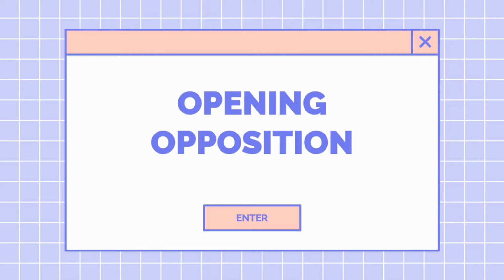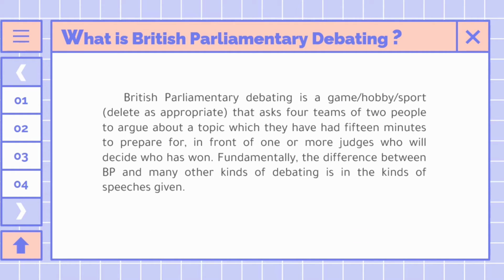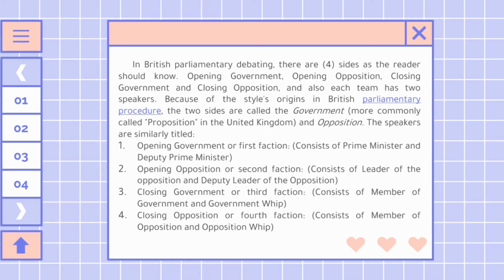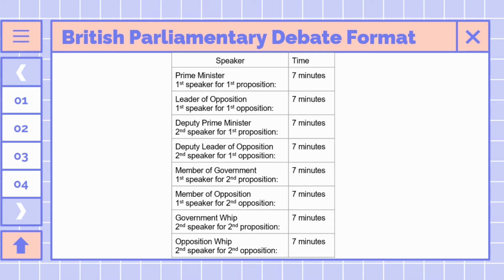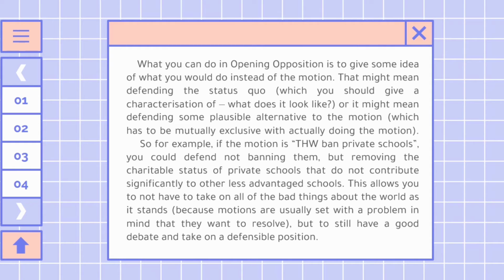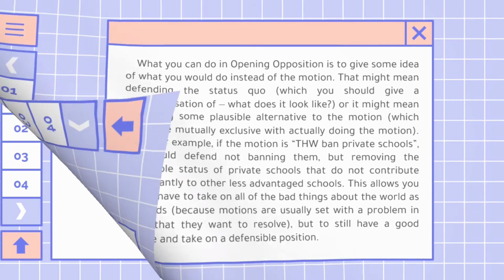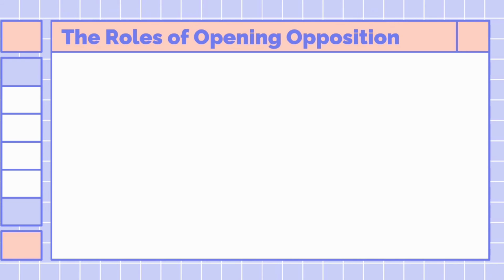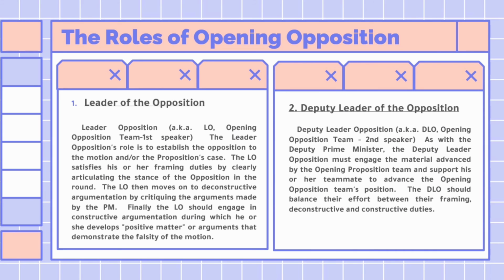Opening Opposition~Debate [ACADEMIC SPEAKING]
3rd Group of Academic Speaking

Name :
1. Anisa Sri Rakhma                (20202130)
2. Muhammad Toriq                (20202133)
3. Nevita Nurhandayani           (20202141)
4. Athiya Fikrotun Nisa'            (20202153)
5. Hilfi Sektyo Budiono             (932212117)
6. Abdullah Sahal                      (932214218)